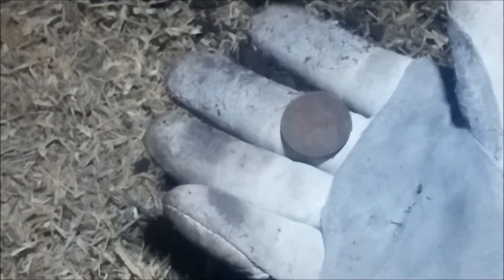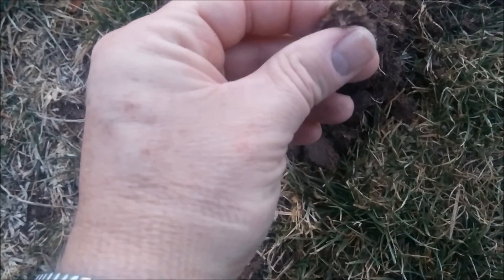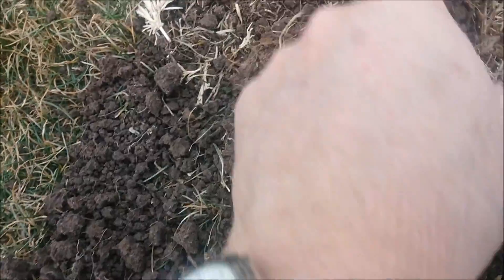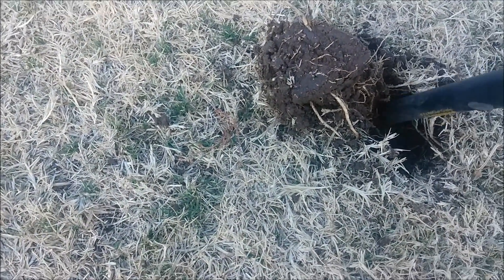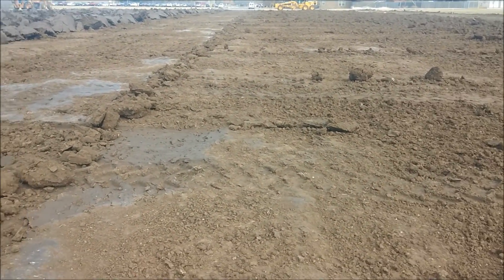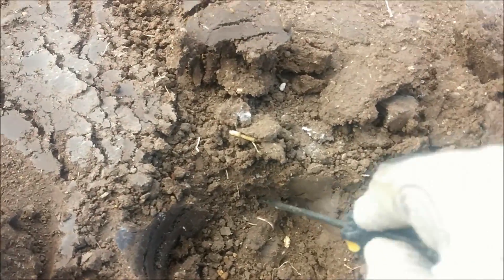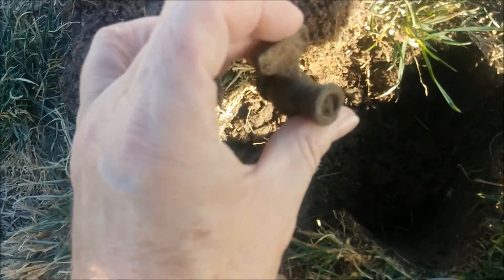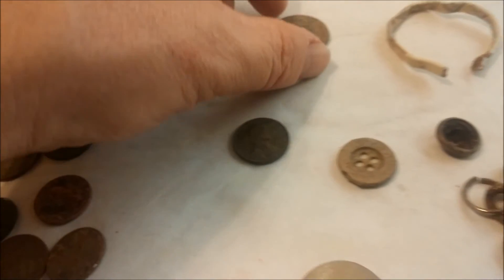120714 - bonham m.s. - 2 junk rings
120714 - bonham m.s. - 2 junk rings